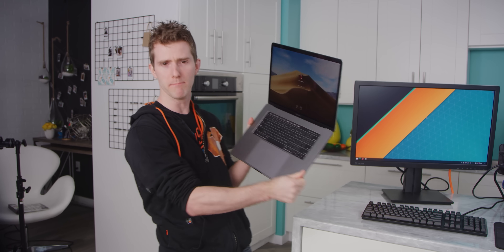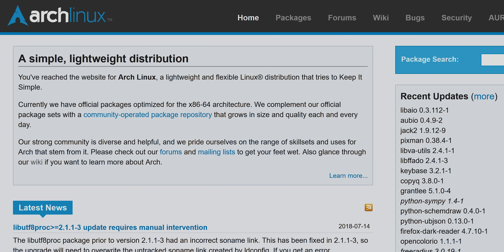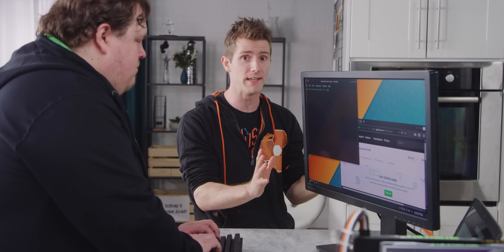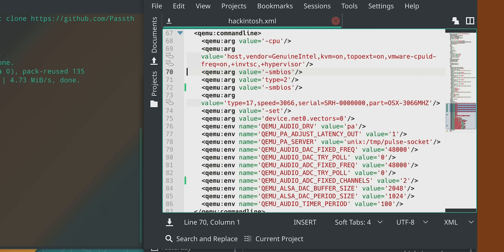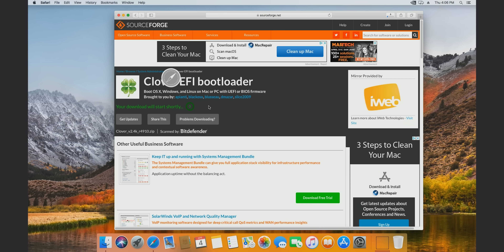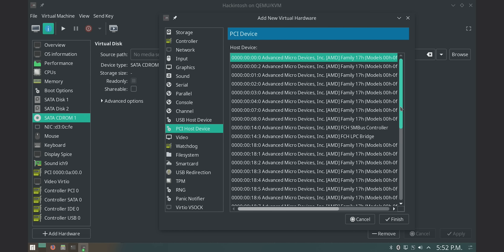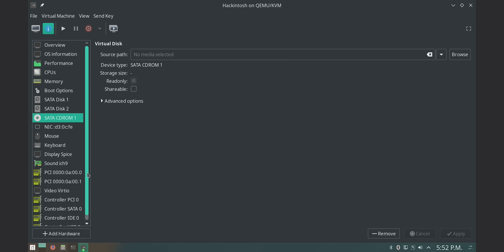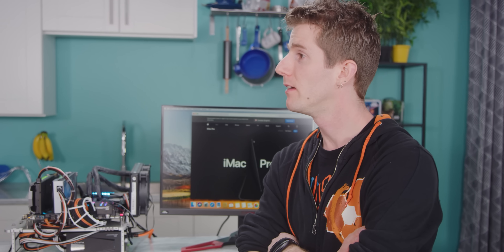Apple won't like this... - Run MacOS on ANY PC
Hackintoshes are such a pain – You need the right hardware, and you need to invest a huge amount of time and effort EVERY TIME you change that hardware. But there’s another way…

How-to on Passthrough Post